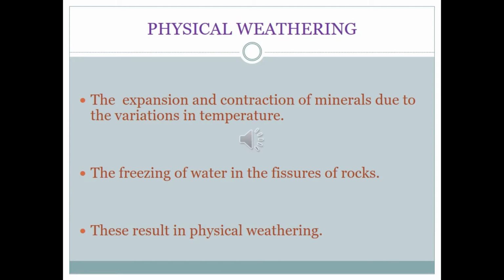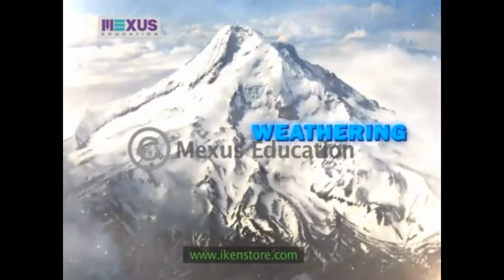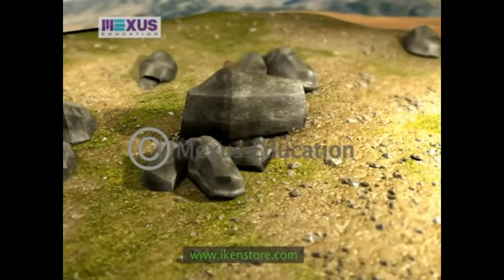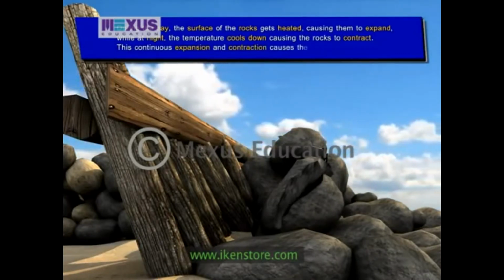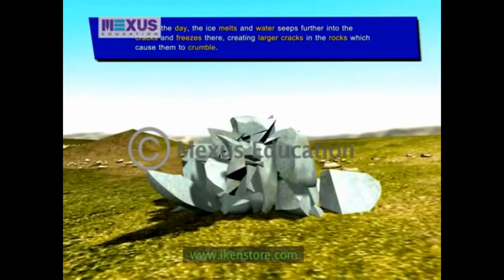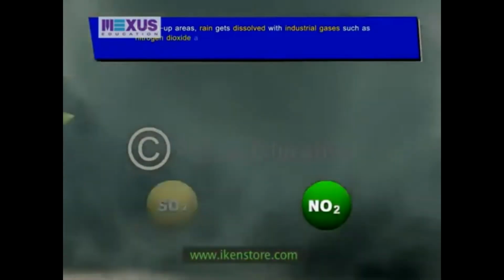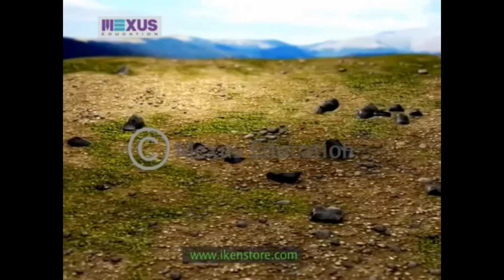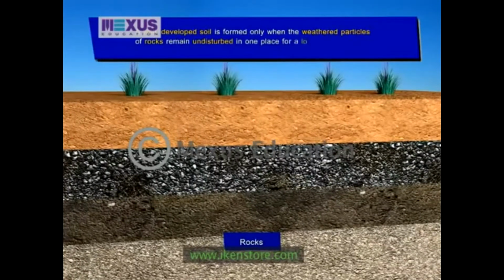Weathering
Disintegration and decomposition of rocks